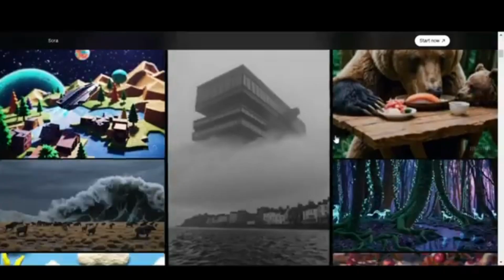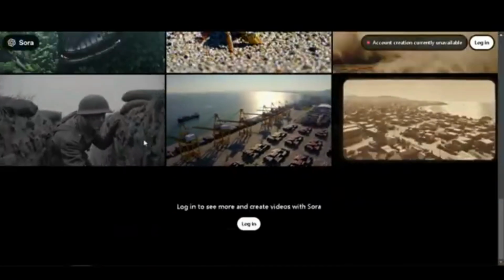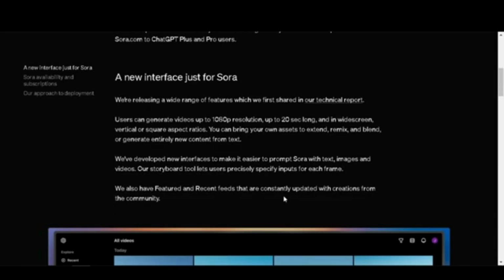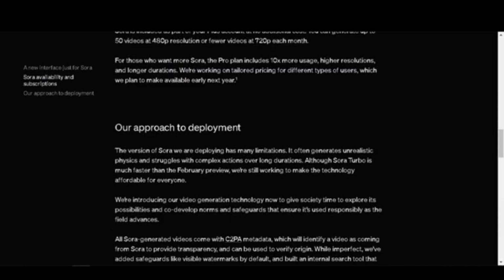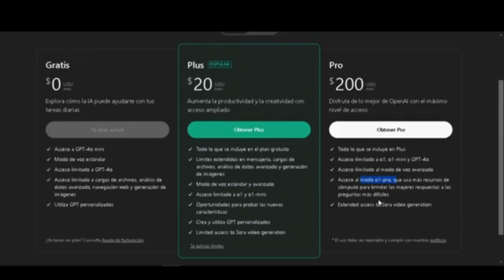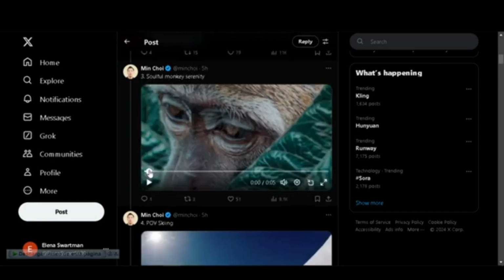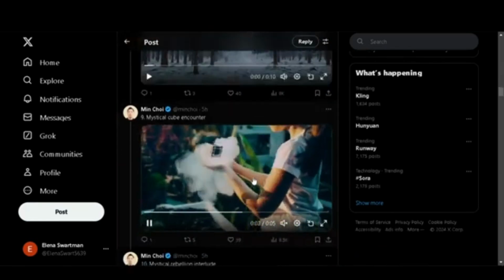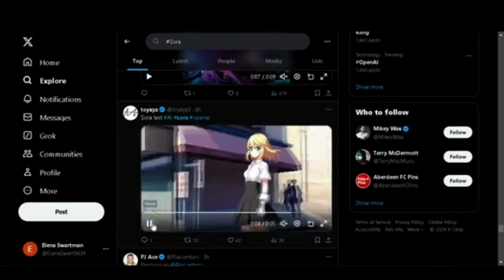Finally The New SORA!! Is it worth $200?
Today we have the new SORA Turbo model, which gives us high quality videos, although after trying it I have to say that the SENSURA is Remarkable!! 🔗 Tools used blog If you liked the video, consider supporting the PAYPAL channel ai ai 1 0:00 Introduction and context 0:44 new SORA platform 1:22 features 2:09 availability and plans 3:28 examples in X 6:06 videos generated with SORA